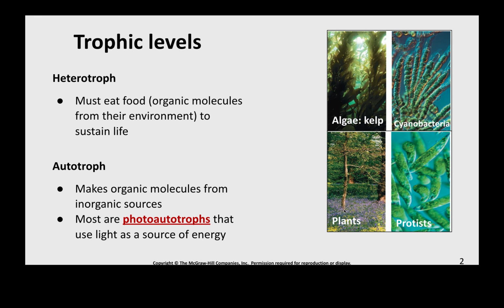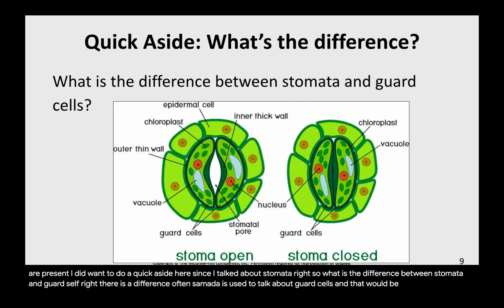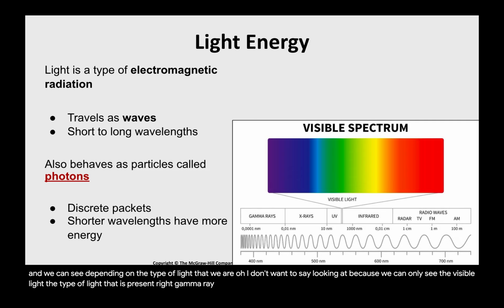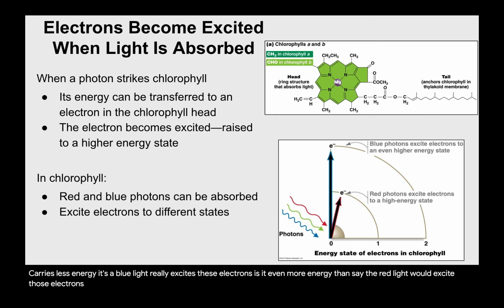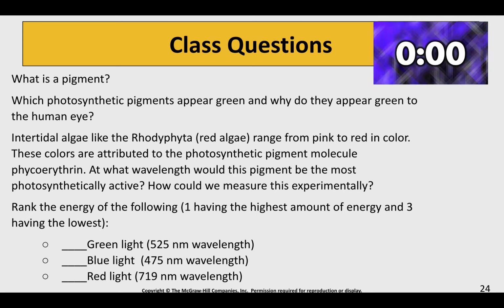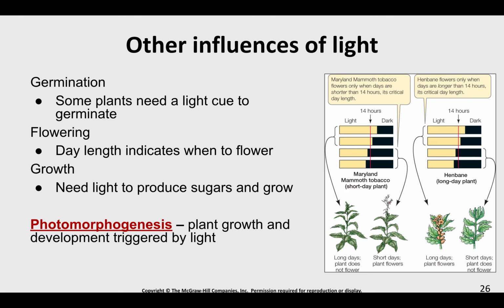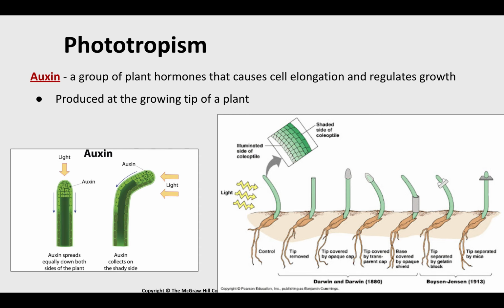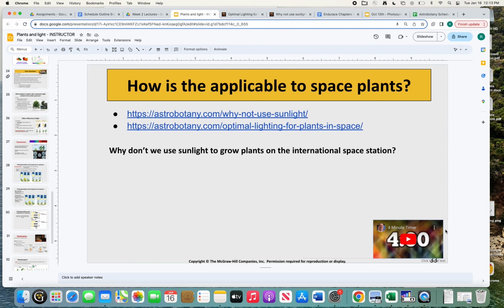BIO 144 Lecture from 1/16